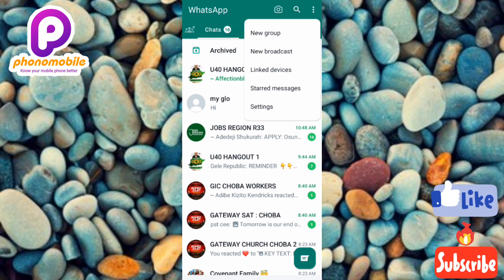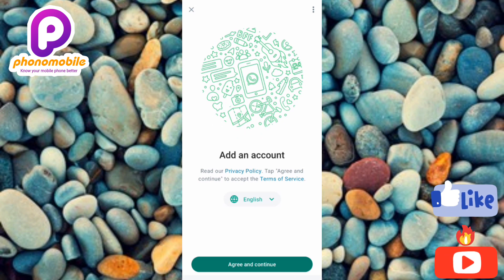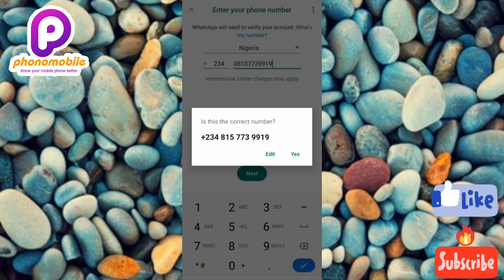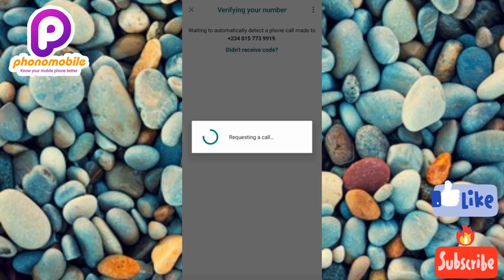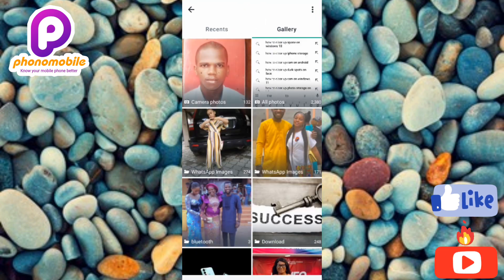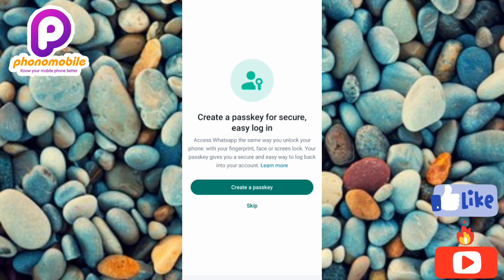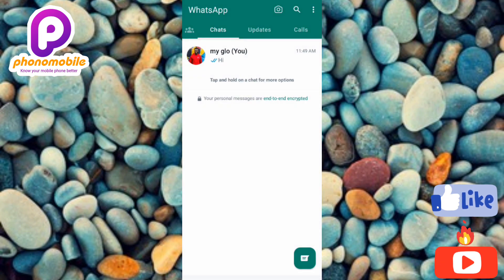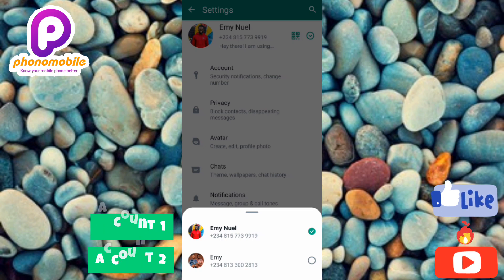How to Create Multiple WhatsApp Accounts in One WhatsApp App | Add Multiple WhatsApp Account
This video is about how to create multiple WhatsApp accounts in one phone. You will learn how to add multiple WhatsApp accounts. With the new Whatsapp update, you can now switch between multiple WhatsApp accounts as long as they have different numbers.